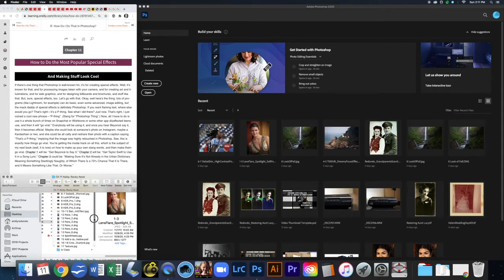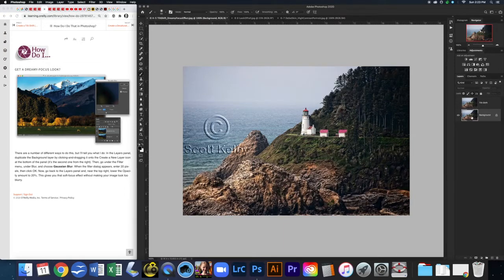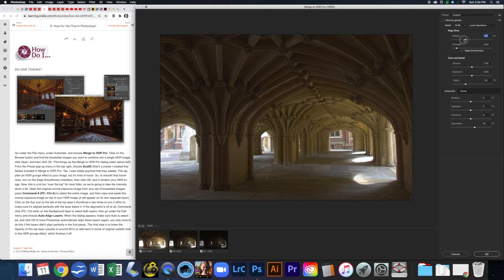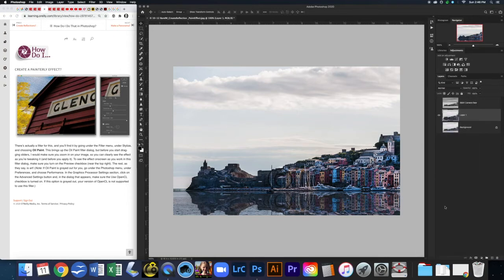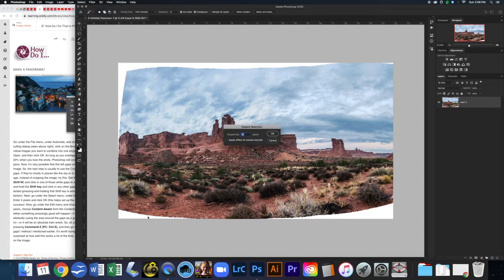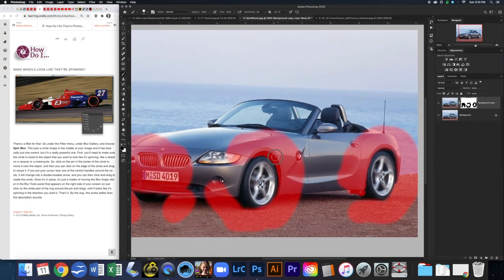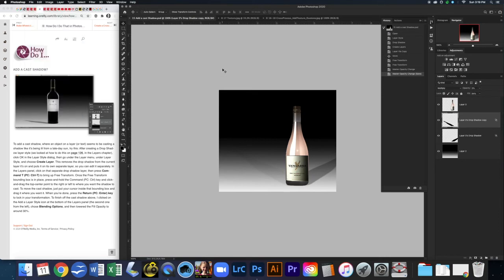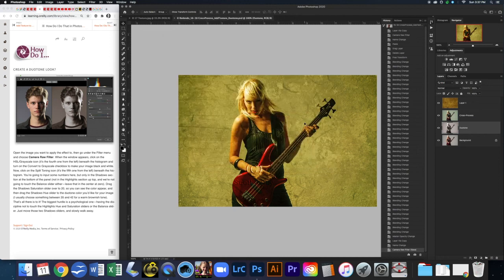Ph12 Chapter 11 Assignment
In this video, I'll walk you through your Chapter 11 assignment.